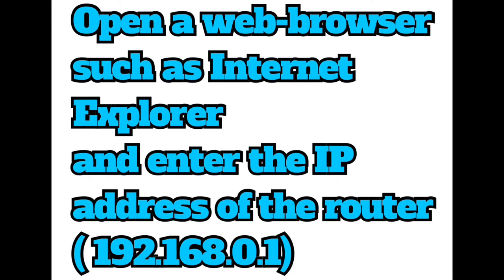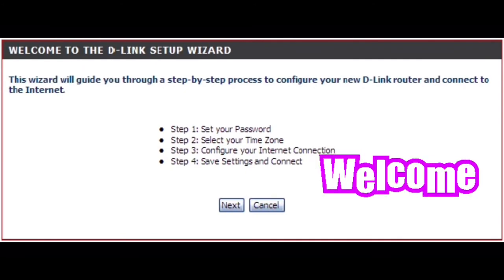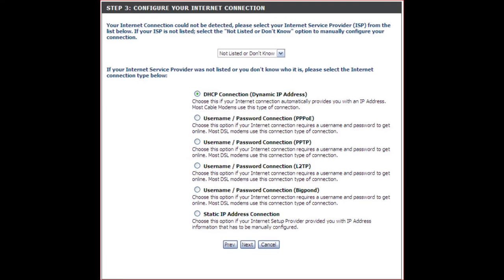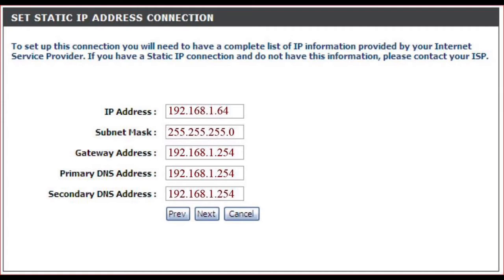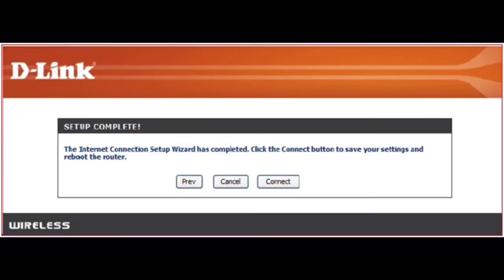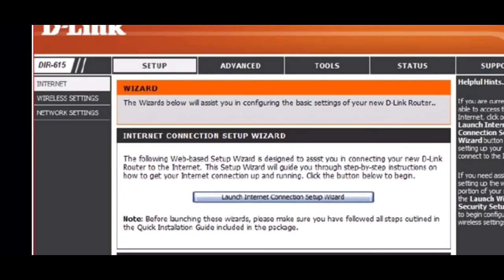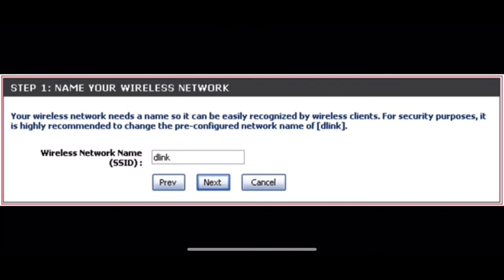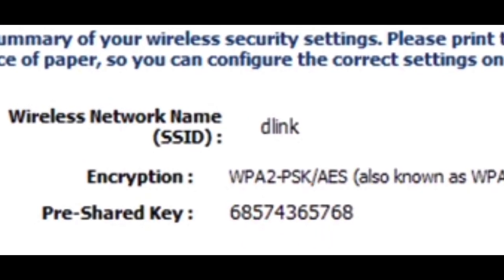How to Configure Router D-Link using Static IP in 1 Minute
Setup Router D-Link using Static IP
d'link router setup static IP
d link router static IP configuration
dlink static IP setup
dlink static ip
static ip d'link router
dlink static ip configuration
dlink wifi router static ip configuration
static ip modem configuration
router static ip address setup
router static ip configuration
router static ip or dhcp
router static ip not working
router static ip default gateway
router static ip no internet
tp link router static ip setup
tenda router static ip setup
digisol router static ip configuration
tp link router static ip configuration
asus router static ip configuration
mi router static ip configuration
tenda router static ip configuration
netgear router static ip configuration
static ip for router
static ip configuration router in hindi
static ip configuration router huawei
how to static ip router
static ip tp link router
static ip configuration router tp link
mikrotik router static ip setup
nokia router static ip configuration
static ip address netgear router
static ip on router
static ip address on router
static ip configuration router ptcl
ptcl router static ip setting
netgear router static ip setup
cara setting ip static router
static ip configuration router tenda
static ip Vodafone router
wifi router static ip
Step 1 :
Open a web browser such as Internet Explorer
and enter the IP address of the router ( 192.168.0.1)

Step 2:
Username: Admin
Password :
leave it blank by default

Step 3: Click Setup Wizard

Step 4: Click Next

Step 5: Set a New Password or leave blank

choose Static IP &  Enter the IPs as follows:
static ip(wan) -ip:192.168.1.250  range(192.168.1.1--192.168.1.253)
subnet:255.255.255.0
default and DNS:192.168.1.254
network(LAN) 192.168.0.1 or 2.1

Step 7: Click Connect to save your settings
Once the router is finished rebooting click continue.

Step 8: Click
Launch Wireless Security setup wizard

Step 10: Type Your
WIFI name then click  Next

Step 11: Select BEST
( WPA2 ) Then click Next

Step 12: Type your
WIFI password then click Next